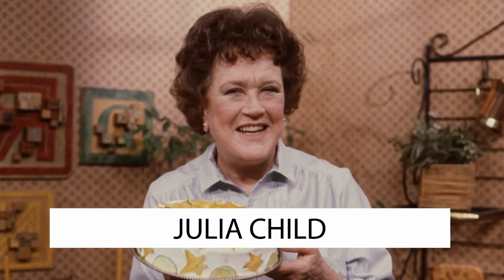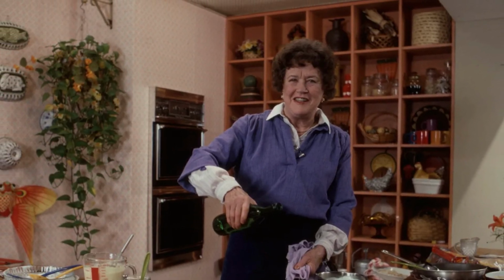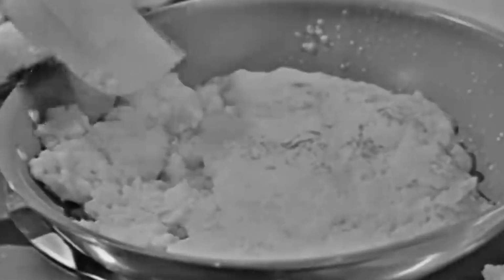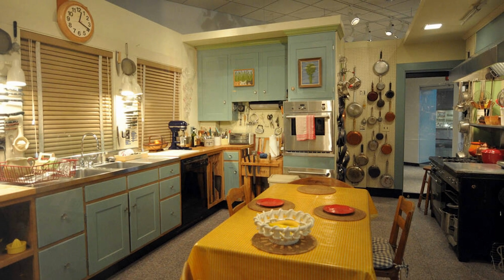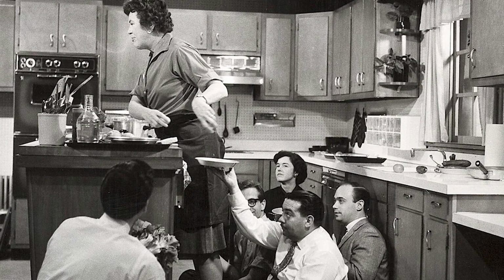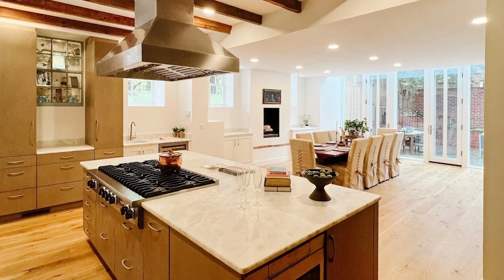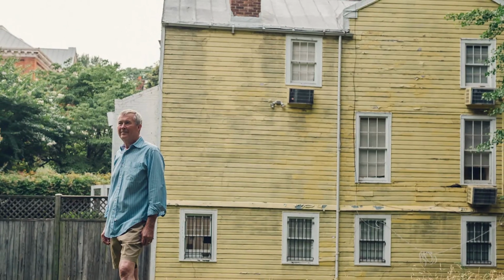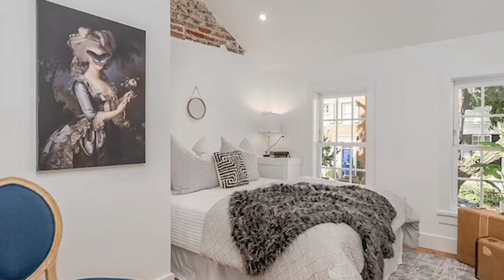Step Inside Julia Child's STUNNING Georgetown Home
Join us on an exclusive tour of Julia Child's charming home in Georgetown, DC! 🏡✨ Step inside the legendary kitchen where "The French Chef" herself cooked up some of the most famous French recipes. From the rustic, functional design to the personal touches that made it Julia's own, this tour is a treat for fans of Julia Child and lovers of culinary history.

As we explore each room, you'll see how the essence of Julia's spirit is preserved in this beautiful house. We'll take a closer look at the iconic kitchen gadgets, the book-lined shelves, and the cozy corners that make this home a masterpiece of cultured elegance.

🎥 In this video:

🍳 Peek inside Julia Child's famous kitchen where she filmed parts of her beloved show, The French Chef.
🛋️ Explore the living areas that reflect Julia’s style and personality.
🖼️ Marvel at the blend of classic interior design and personal memorabilia.
📚 Take a tour through Julia's study, where her love for cooking was matched by her love for writing.
This home is not just a piece of luxury real estate; it's a slice of culinary history! Perfect for fans of Julia Child today, as well as those interested in architectural digest-style tours or looking for interior design inspiration.

Interior Design with Ellen